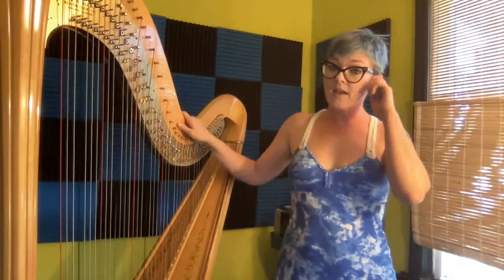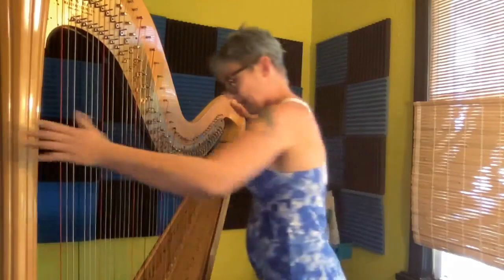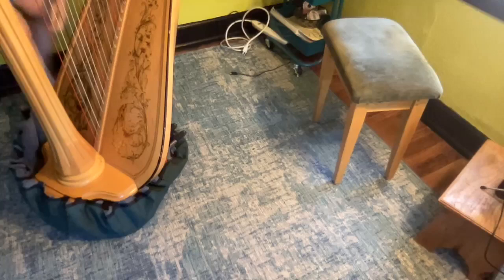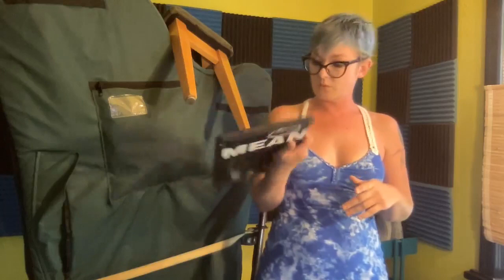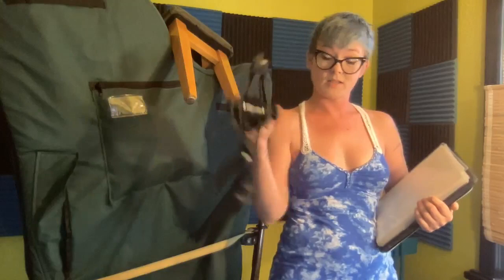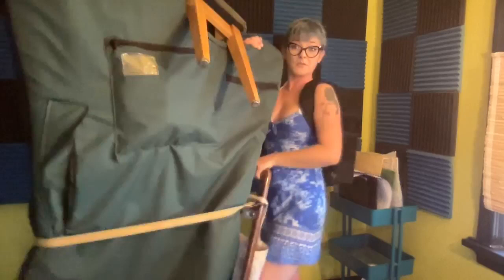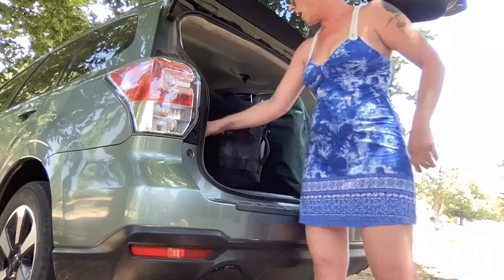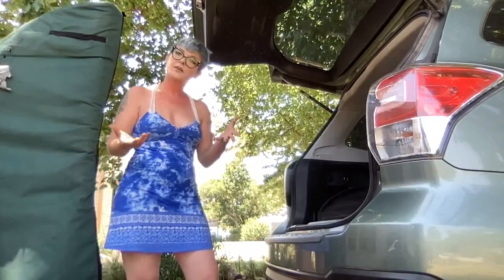Come to work with a professional Harpist - how to load a pedal harp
Come to work with me